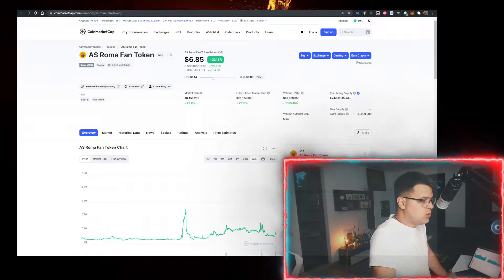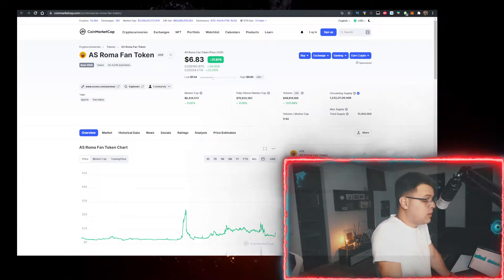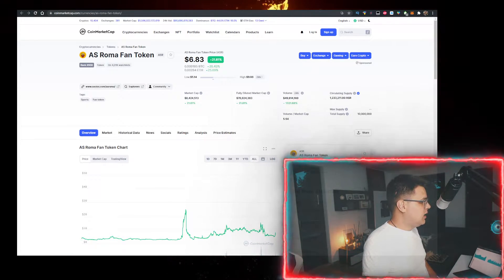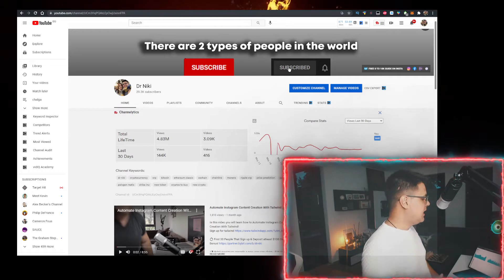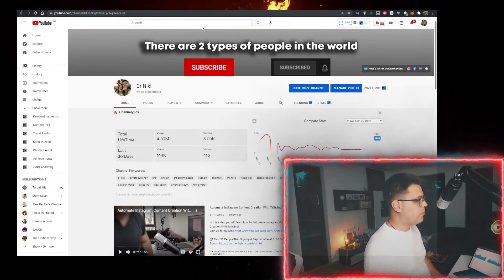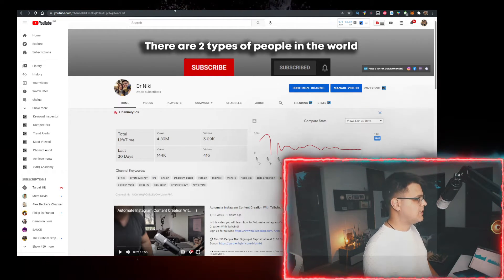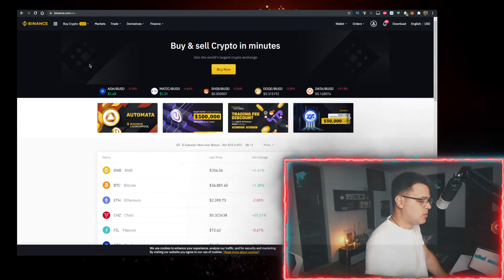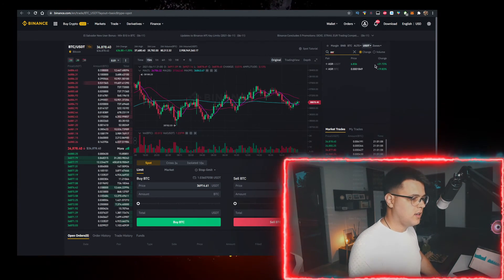AS Roma Fan Token Crypto ASR Token ✅ How to Buy ASR Crypto on Binance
In this video you will learn about AS Roma Fan Token Crypto ASR Token & How to Buy ASR Crypto on Binance!